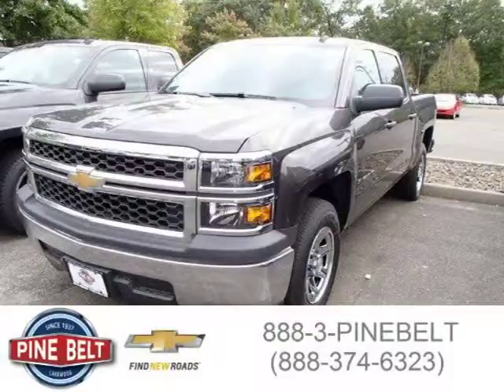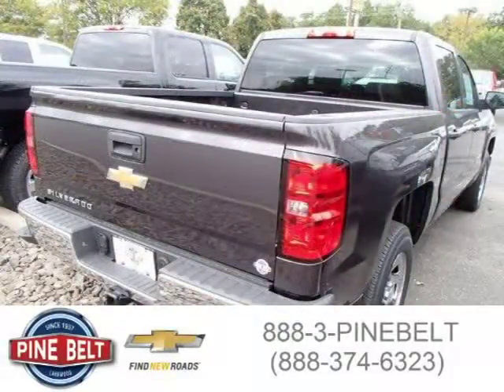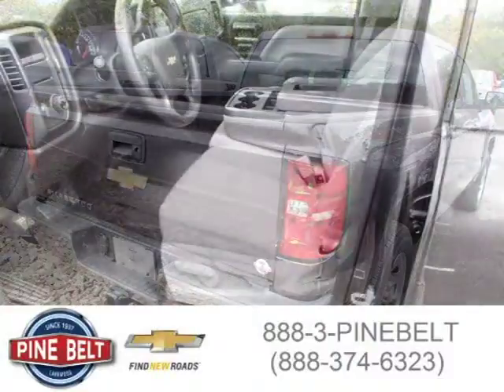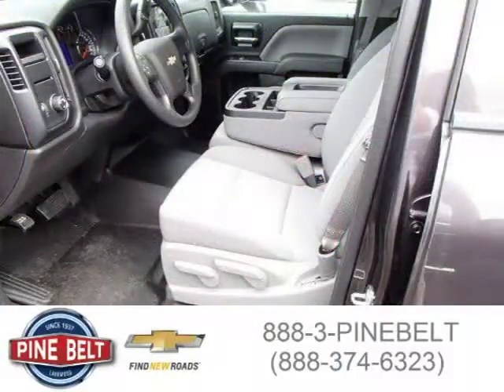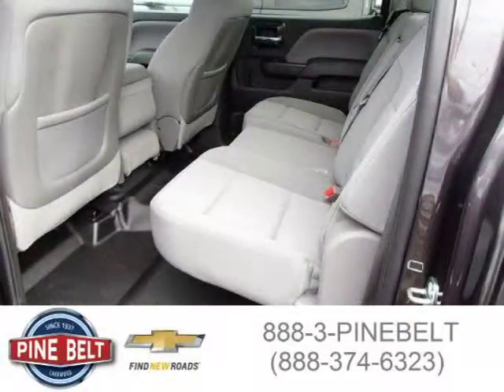2014 Chevrolet Silverado 1500 Lakewood NJ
Price: $ 35,050
Mileage: 3,578
Trim:
Body Style:
Ext. Color: Gray
Int. Color: Jet Black
Engine: 4.3L V6 12V GDI OHV
Drive Type: RWD
Fuel Type:
Doors: 4
Stock No.: 402N
VIN: 3GCPCPEH5EG154901